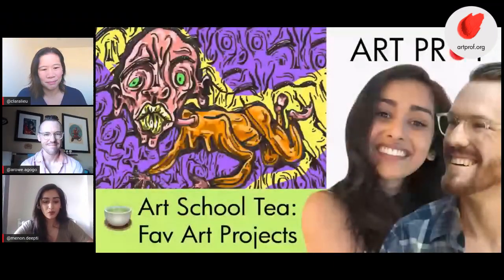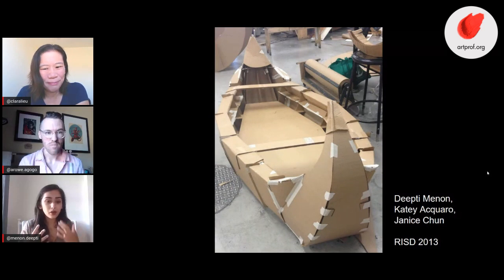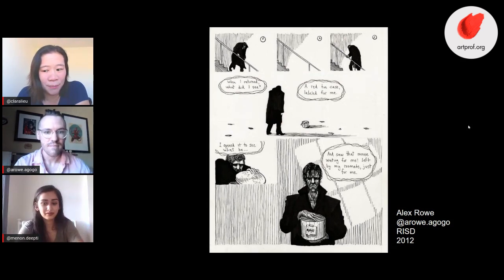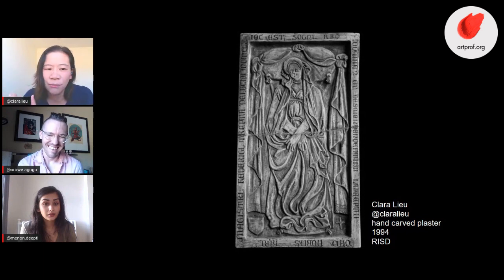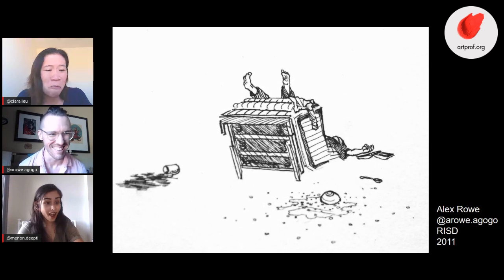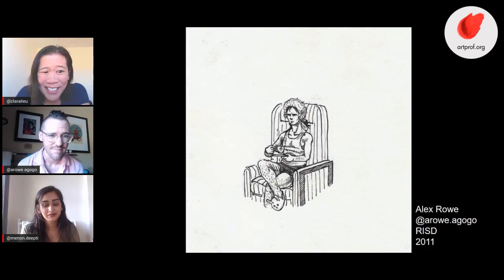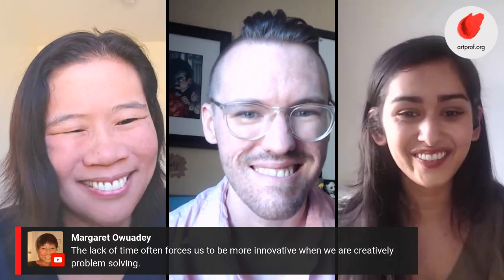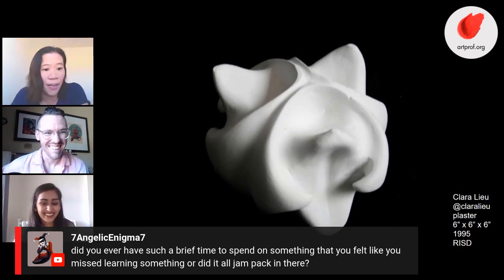Bizarre Art Projects I Created in Art School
Hear about projects from art school that were great learning experiences, total disasters, and more. Discussion with Art Prof Clara Lieu and Teaching Artists Alex Rowe & Deepti Menon.

• Portfolio critiques
• Artist calls

☘️STREAMING EQUIPMENT
96 Pack Acoustic Panels Studio Foam Wedges 1" X 12" X 12"